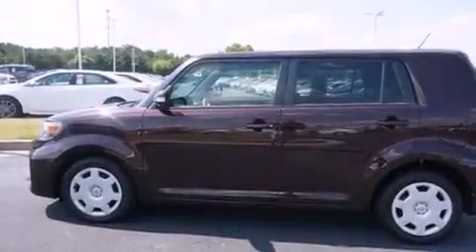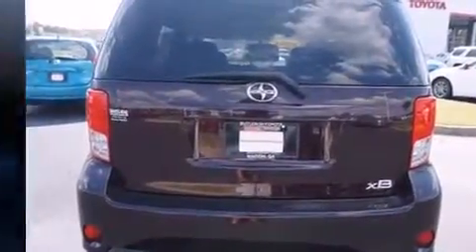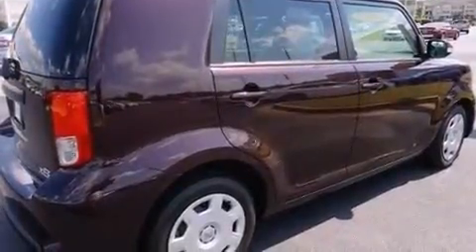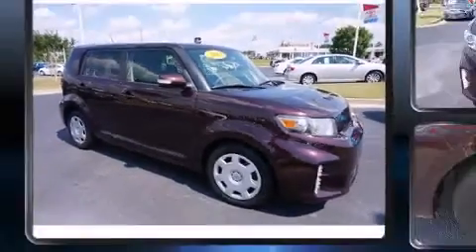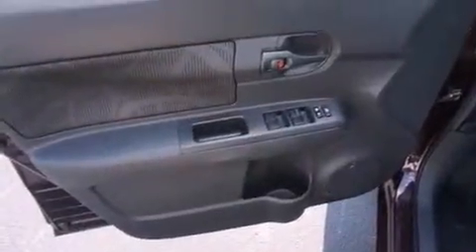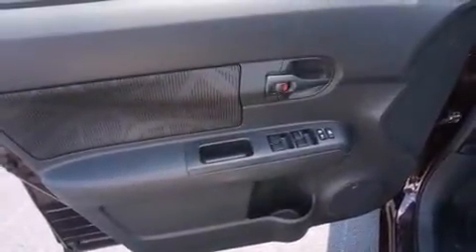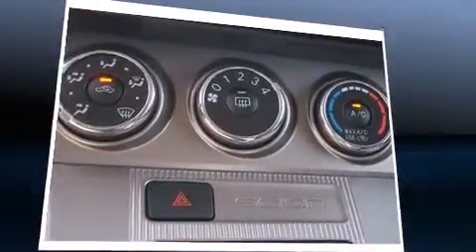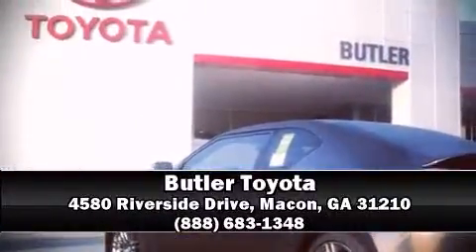2013 Scion xB in Macon, GA 31210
Butler Toyota
4580 Riverside Drive

Climb inside the 2013 Scion xB. This 4 door, 5 passenger wagon still has less than 35,000 miles! It features an automatic transmission, front-wheel drive, and a 2.4 liter 4 cylinder engine. The following features are included: 1-touch window functionality, a trip computer, front bucket seats, front fog lights, power windows, remote keyless entry, and cruise control. Storage solutions are integrated throughout the interior, demonstrating thoughtful attention to detail. Premium sound drives 6 speakers, providing you and your passengers a sensational audio experience. Safety equipment has been integrated throughout, including: dual front impact airbags, head curtain airbags, traction control, brake assist, a panic alarm, and 4 wheel disc brakes with ABS. Various mechanical systems are monitored by electronic stability control, keeping you on your intended path. It also arrives with a Carfax history report, providing you peace of mind with detailed information. Our knowledgeable sales staff is available to answer any questions that you might have. They'll work with you to find the right vehicle at a price you can afford. Stop by our dealership or give us a call for more information.